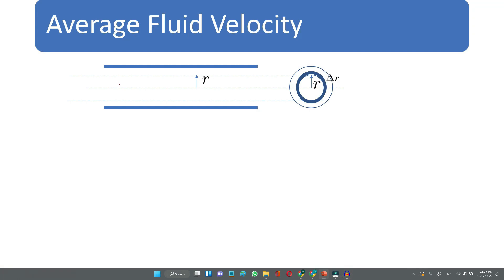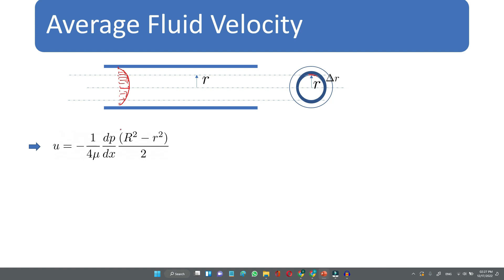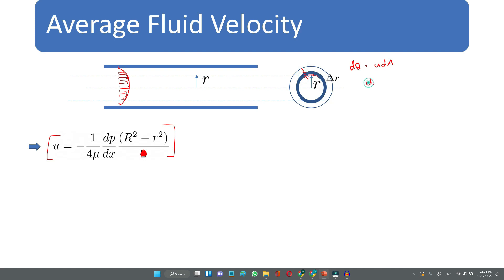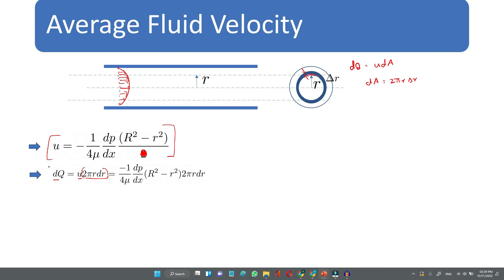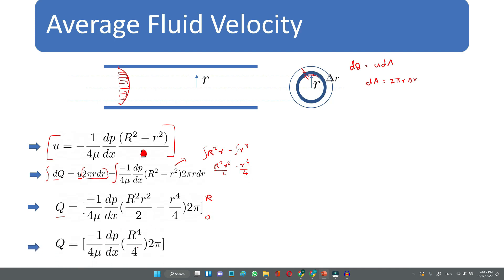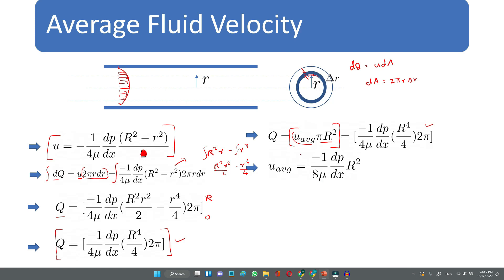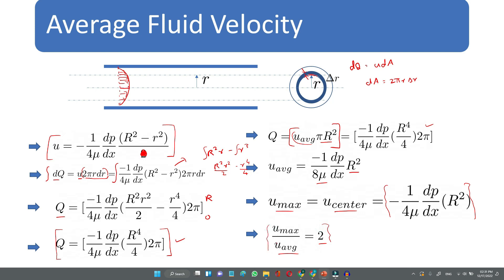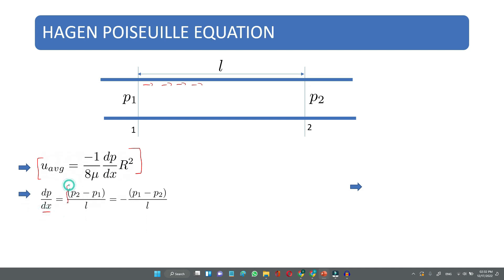Average fluid velocity in viscous pipe flow (Lecture 4.4)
The average velocity of a vicous laminar flow in a pipe is derived